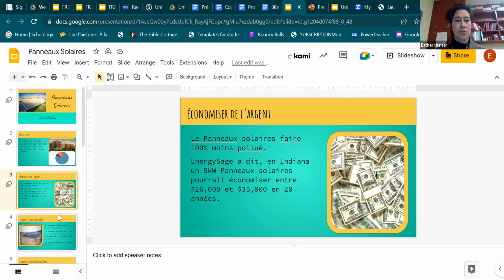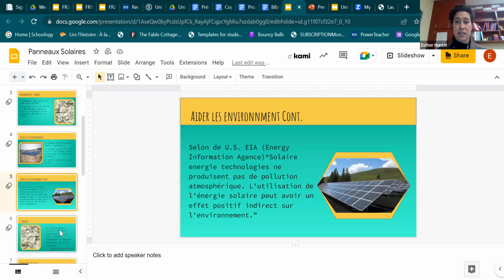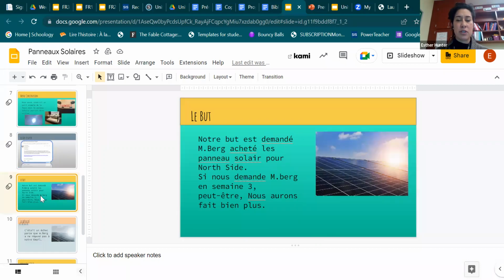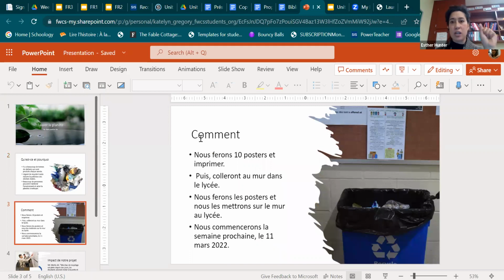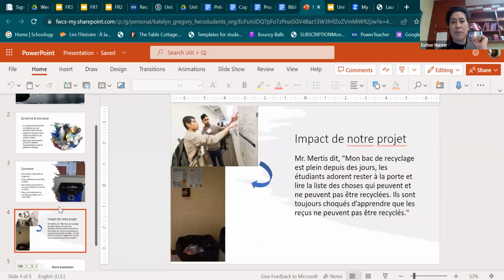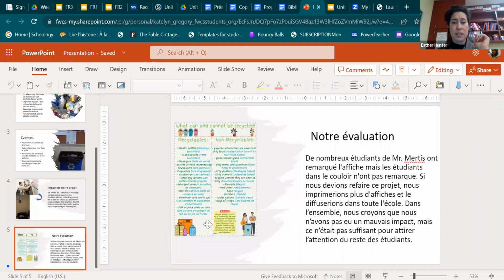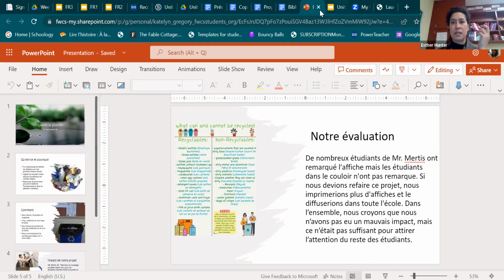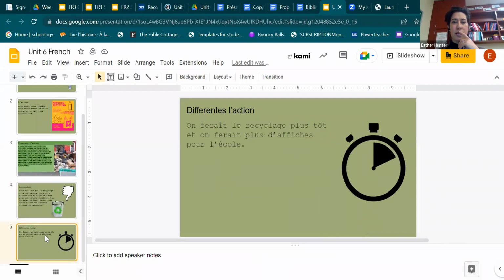FR3 Notre Planete presentation examples